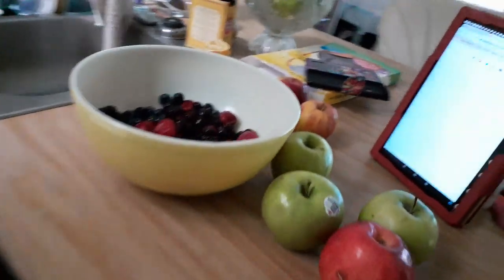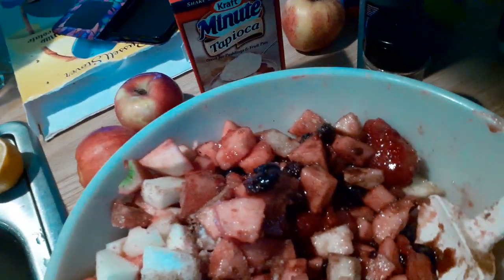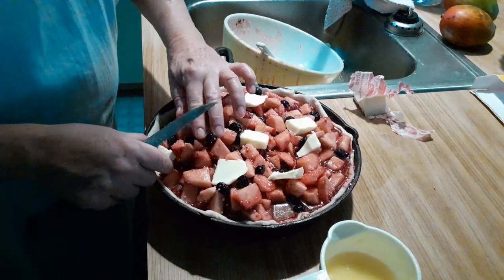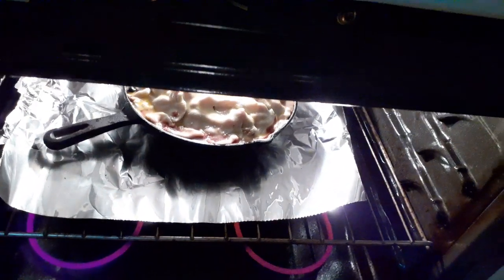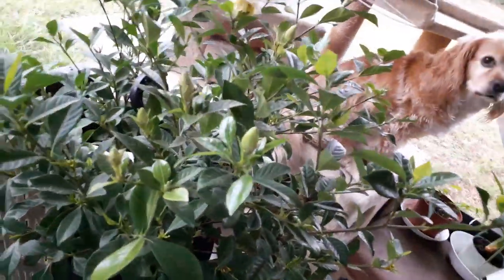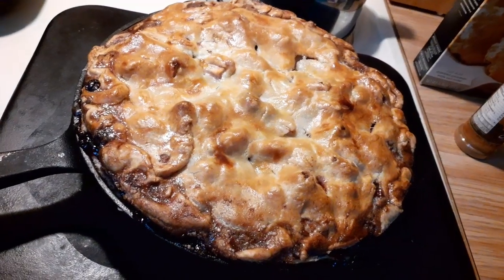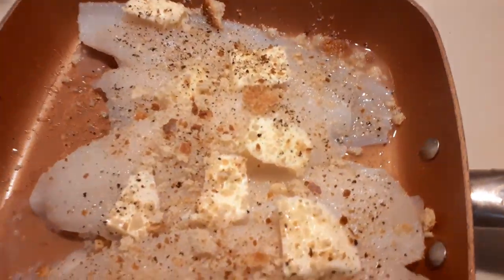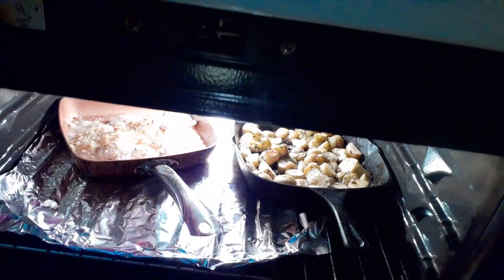Making dinner, Berry Apple Pie, potatoes, green beans, biscuits, Flounder. Batt died before end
Cooking video Apple Berry Pie